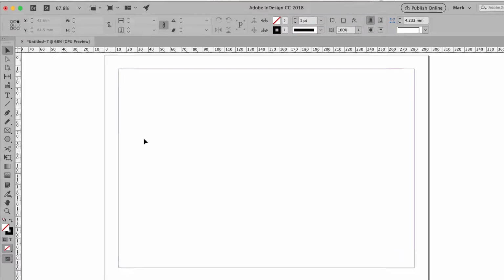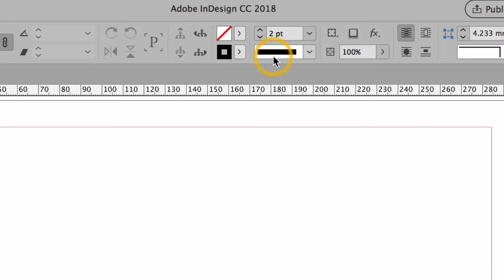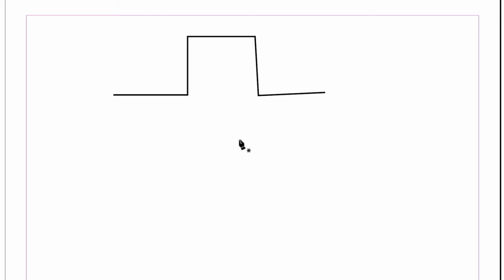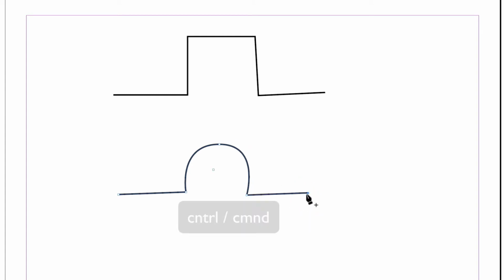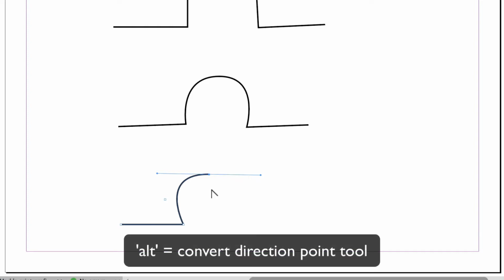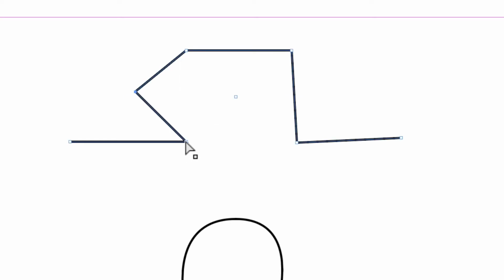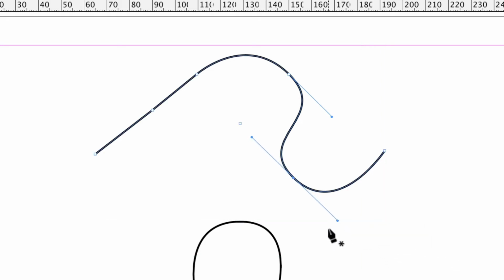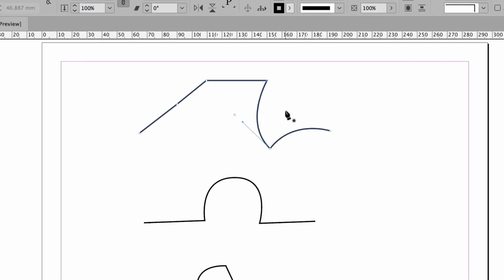Adobe InDesign CC – The Pen Tool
The Pen Tool is probably the most misunderstood and detested tool in InDesign. However, if you spend a little time with it - like 5 minutes every day - you won't believe how much better it gets! Give it a try. It's really, really worth getting to know.